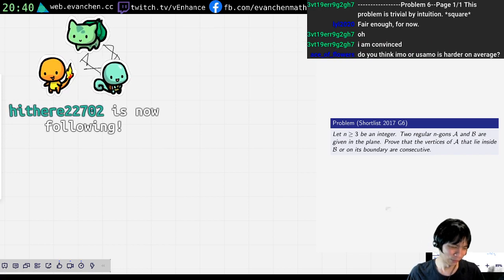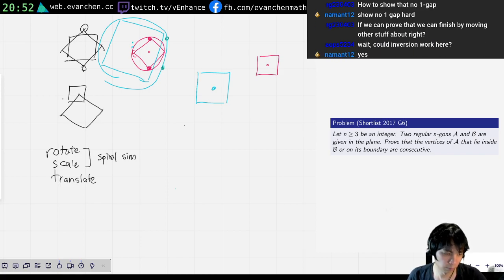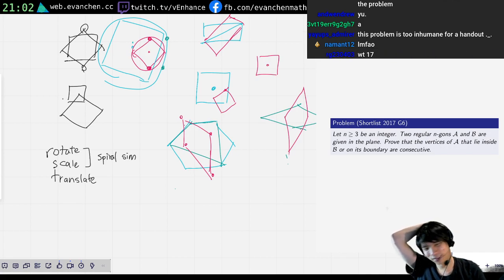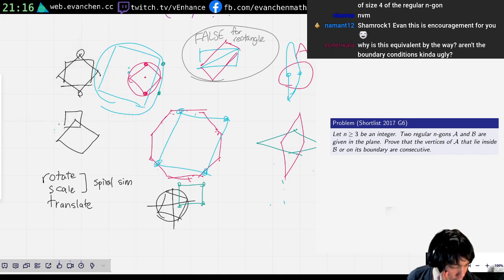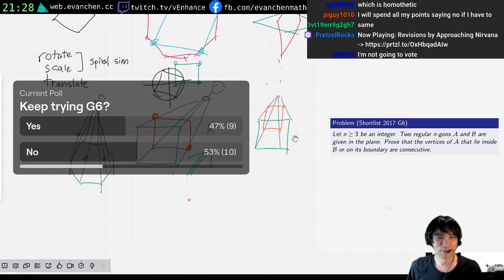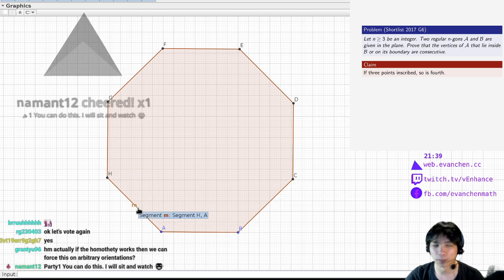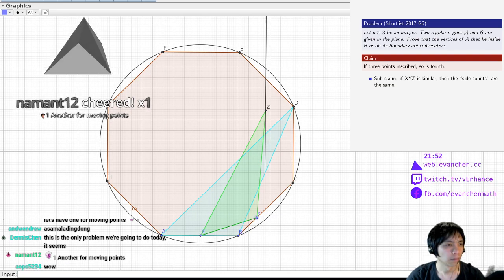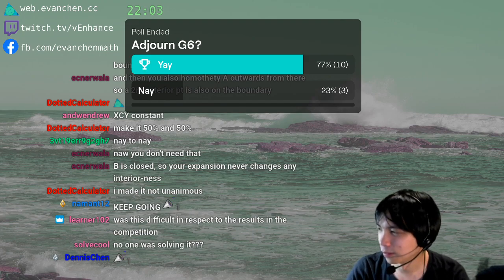IMO Shortlist 2017 G6: THE DEFINITION OF PAIN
Normally I post problems that go well on YouTube. Here's one that didn't.